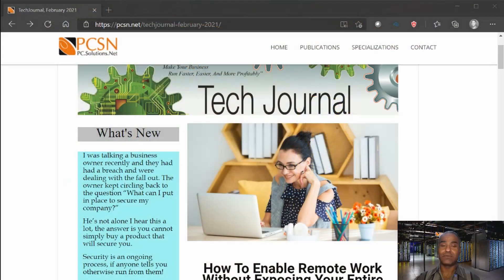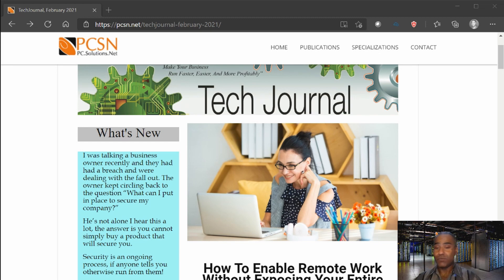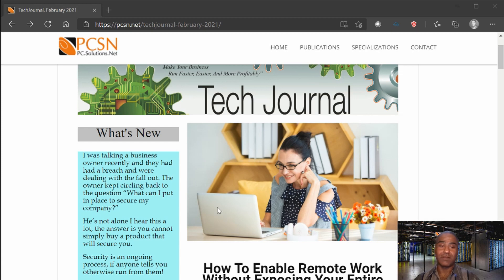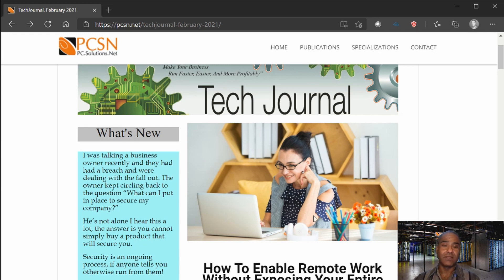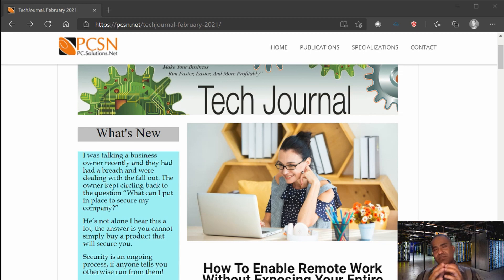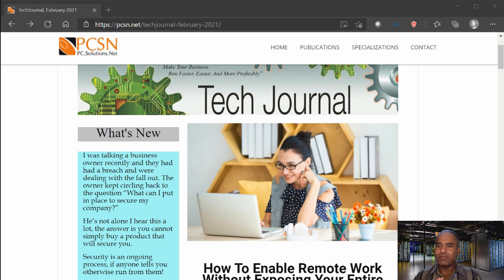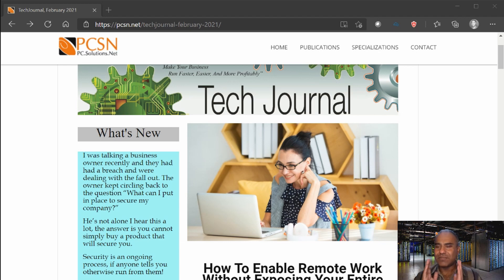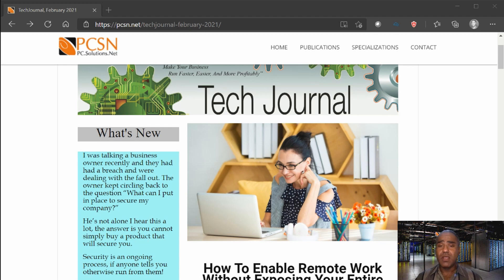The secret ingredients for securing your company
We all have the ingredients, it's the recipe that matters!